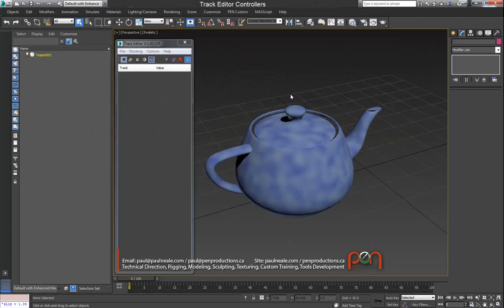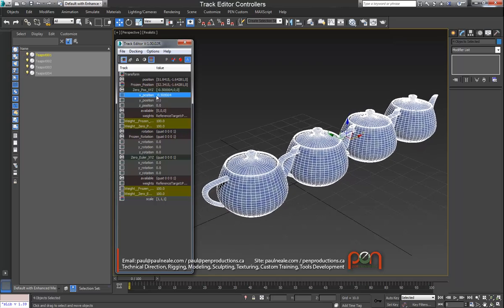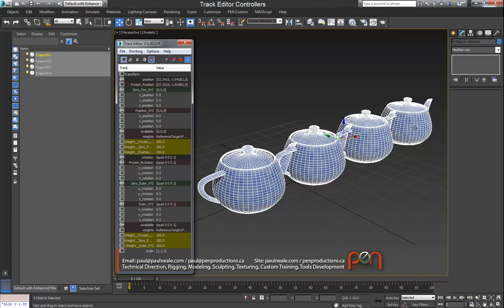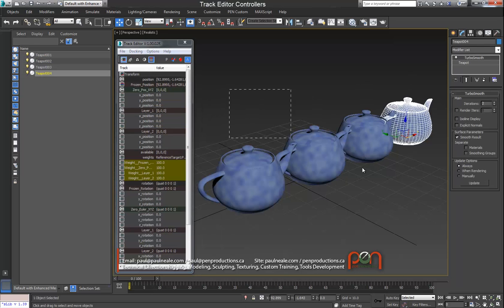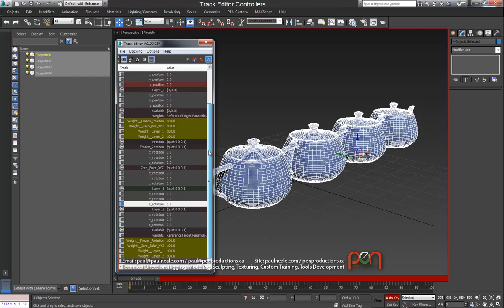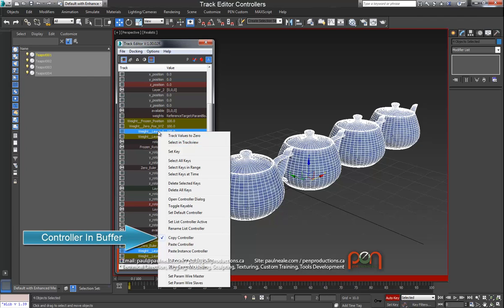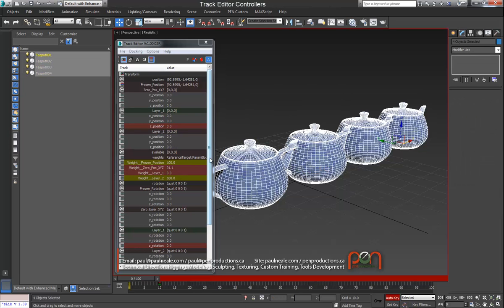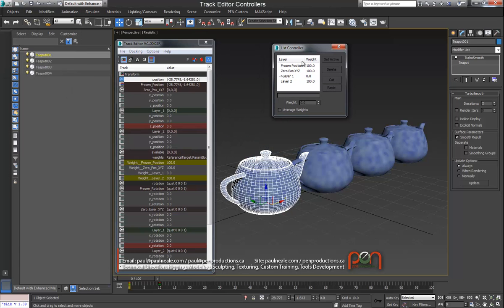Track Editor Controllers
Working with Controllers in Track Editor